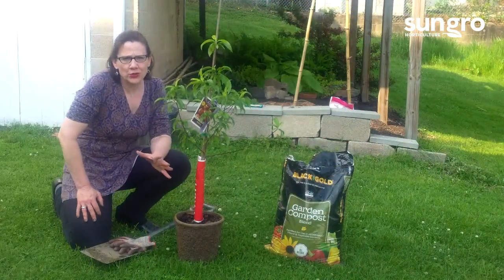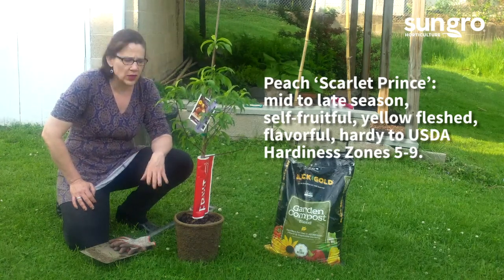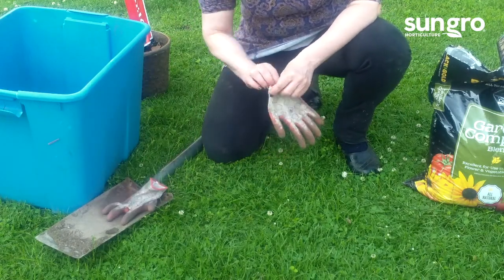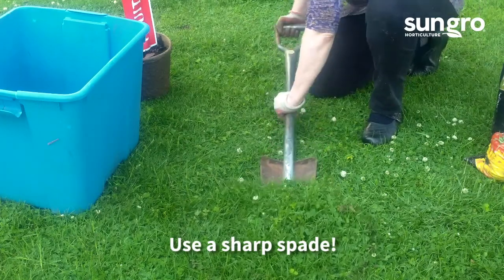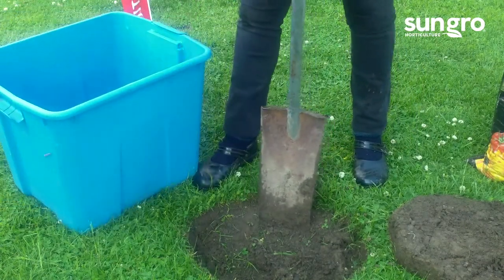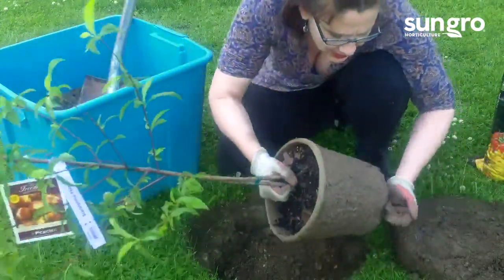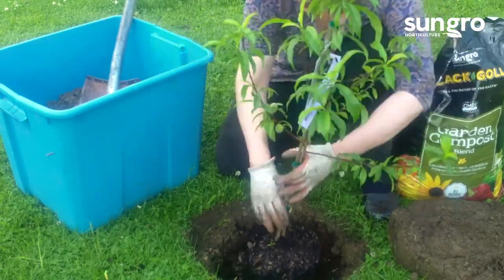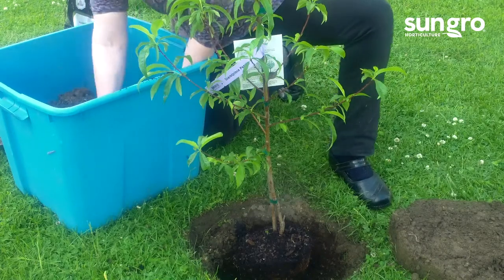How to Plant a Small Fruit Tree with Black Gold®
This simple guide shows how to plant a fruit tree in a lawn without mess or hassle. We planted a dwarf peach tree, but you can use these tips to plant any small fruit tree. Click here for a step-by-step pdf of the video